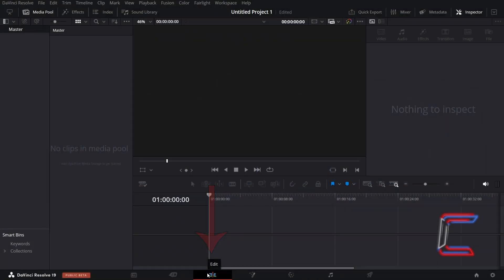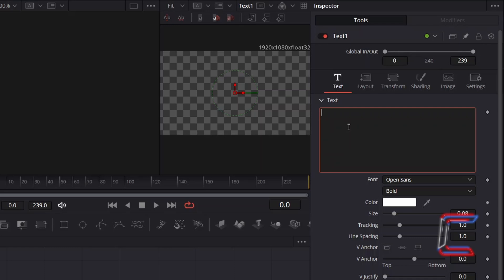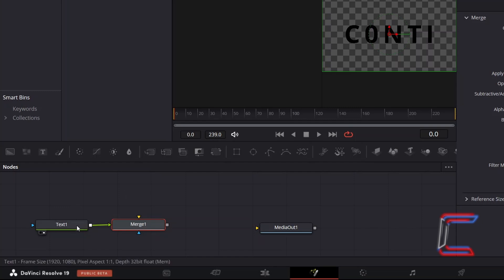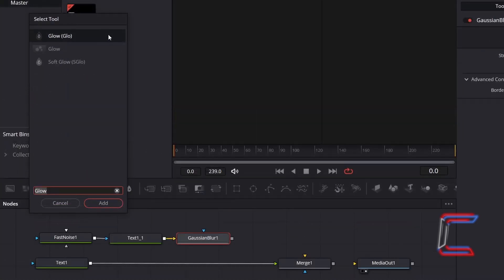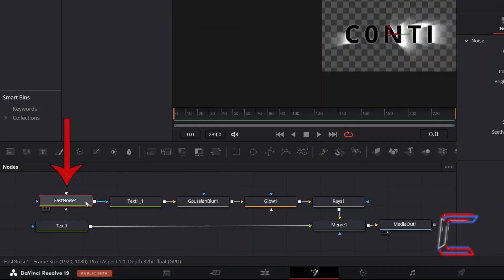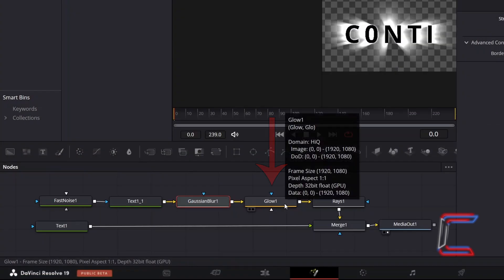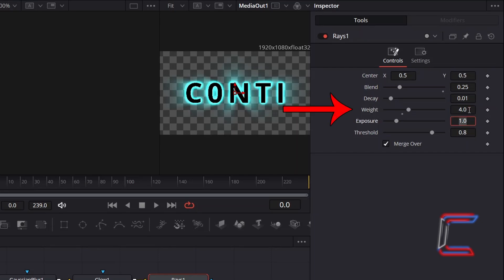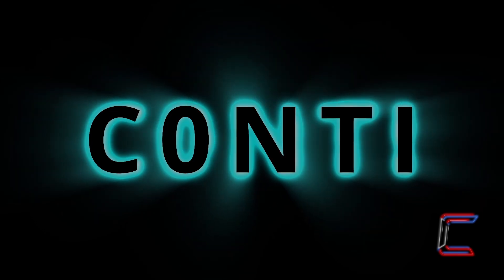DaVinci Resolve Tutorial: How To Create Animated Glow Behind Text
DaVinci Resolve Tutorial #244. In this video, you will learn how to add an animated glowing frame around text that you create inside version 19 of the DaVinci Resolve software.

***SPECIAL OFFERS

3) VISUALVFX

C0NTI